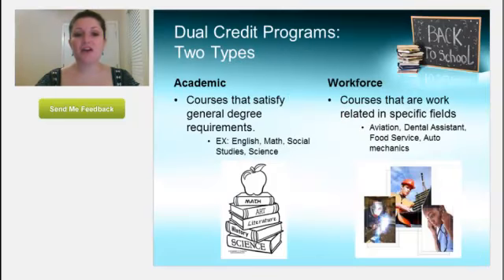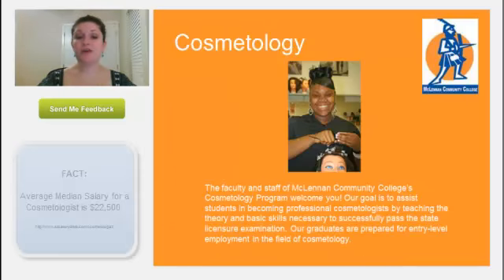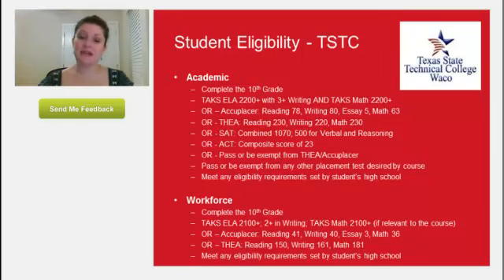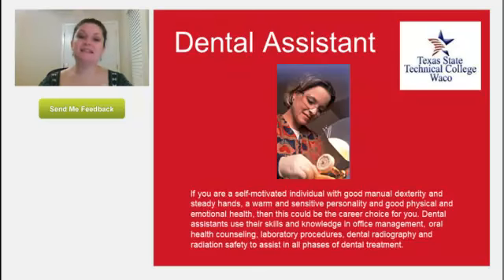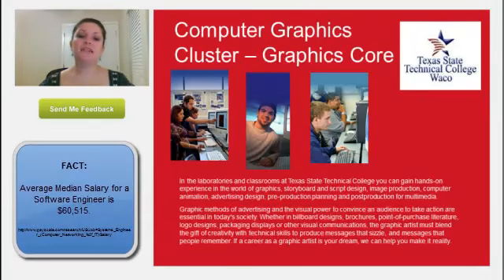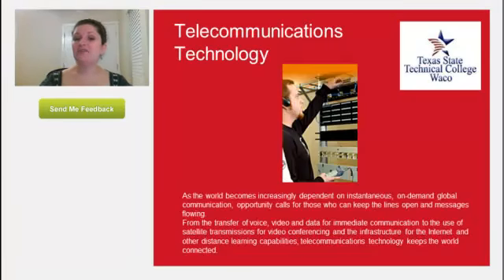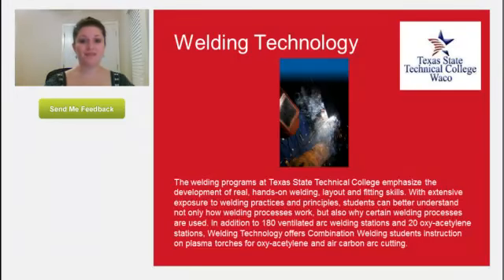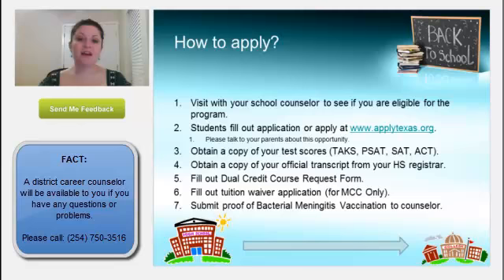WISD Dual Credit Recruitment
Are you a Waco ISD student that wants to take dual credit? Here is an informational video that shows you the offerings from our very own community colleges, McLennan Community College & Texas State Technical College. — at Waco ISD College and Career Readiness.